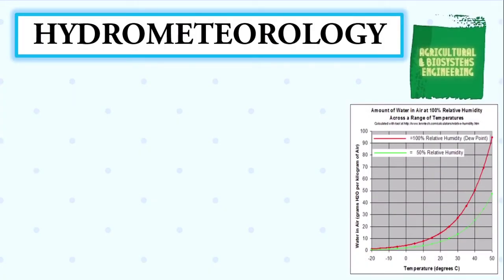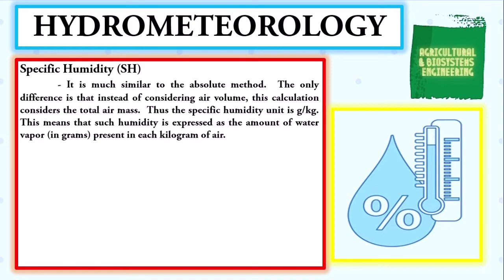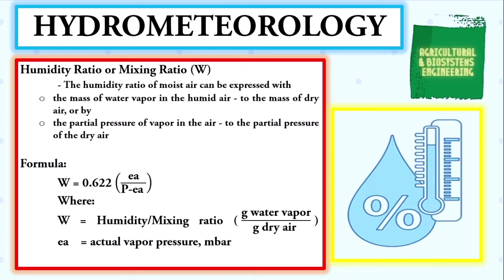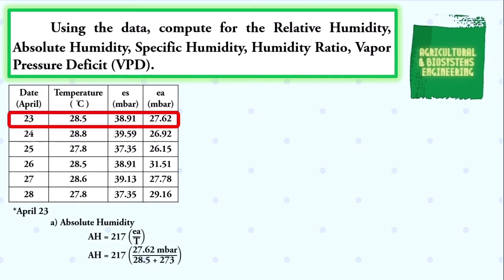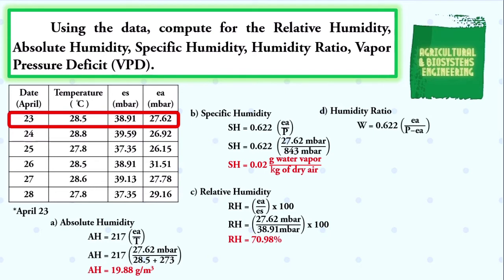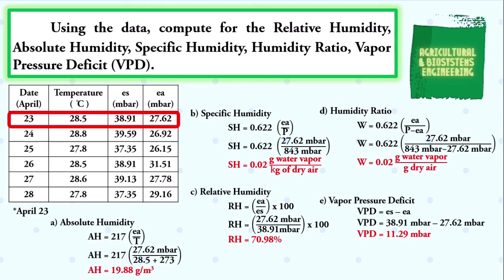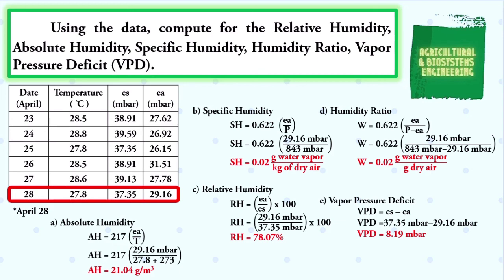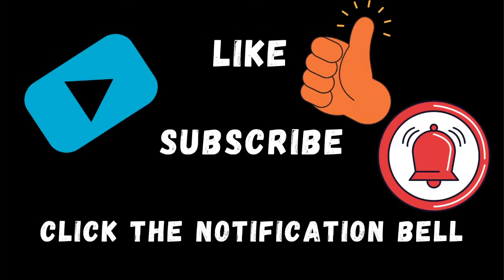RELATIVE HUMIDITY, ABSOLUTE HUMIDITY, SPECIFIC HUMIDITY, HUMIDITY RATIO, AND VAPOR PRESSURE DEFICIT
Using the data, compute for the Relative Humidity, Absolute Humidity, Specific Humidity, Humidity Ratio, and the Vapor Pressure Deficit.